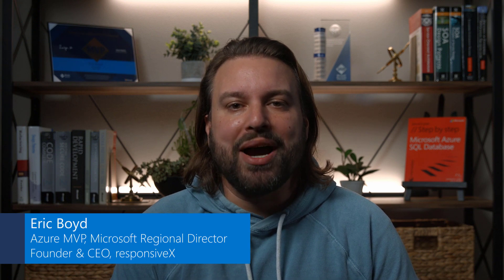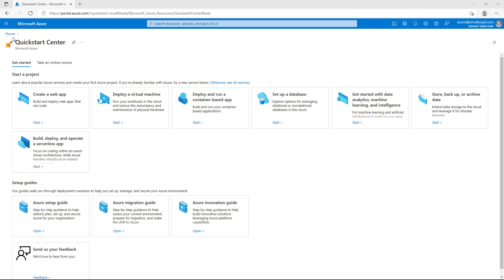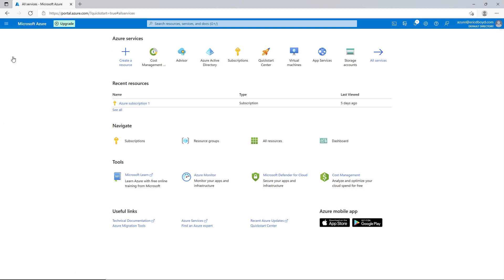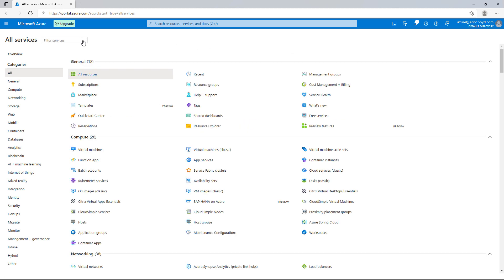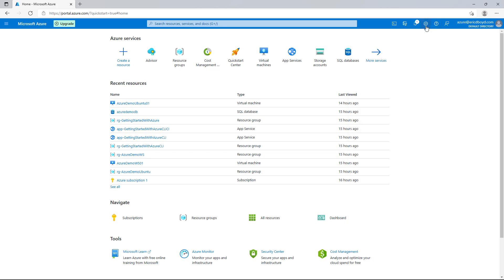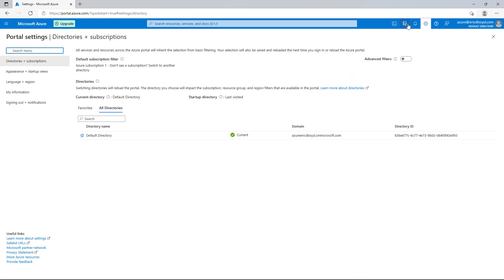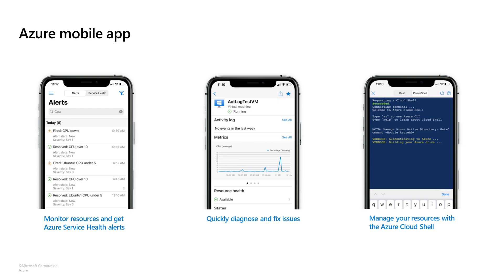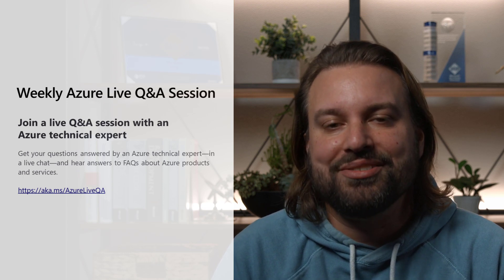Getting started in the Azure Portal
Learn how to begin working with your Azure account in the Azure portal. See how to browse Azure services, find resources, customize your experience, and manage your Azure environment on the go.

For help signing up, take the step-by-step online course on creating an Azure account